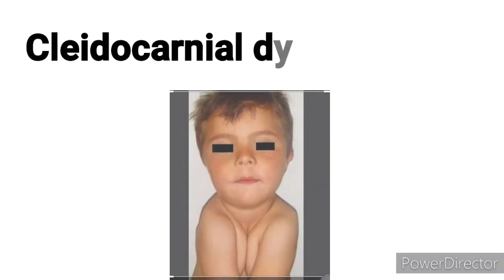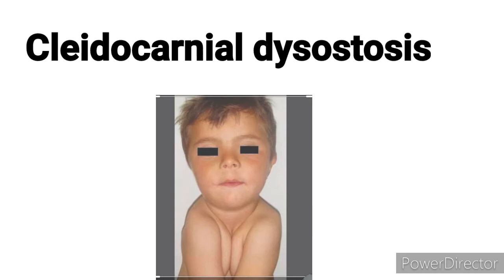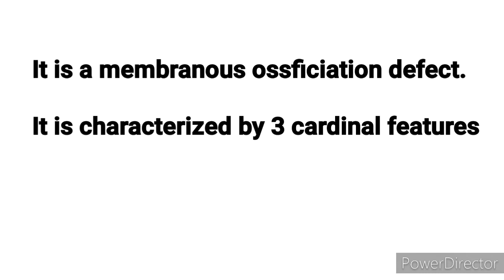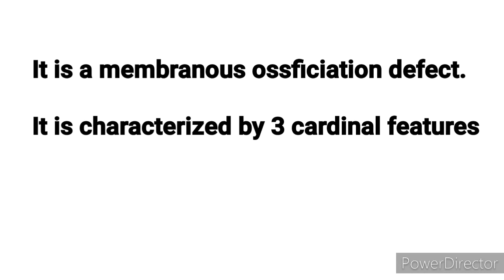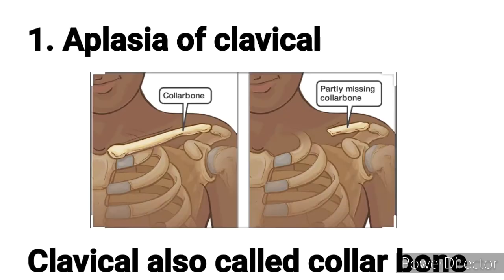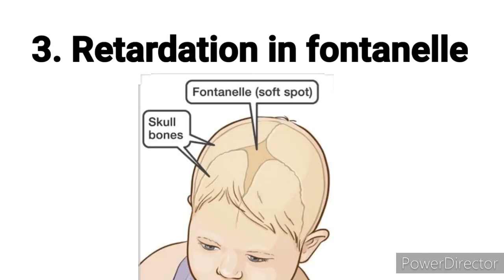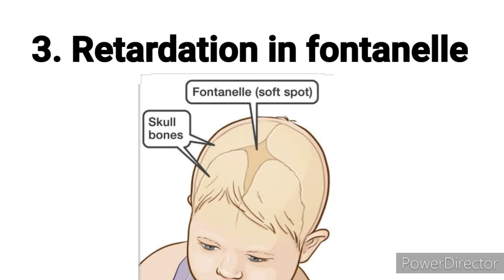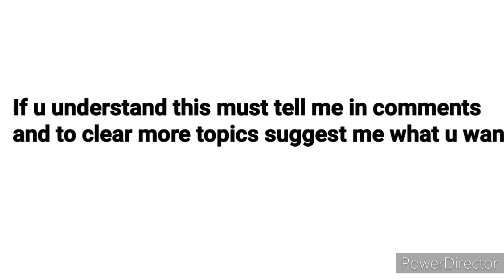Cleidocranial dysostosis | Cleidocranial dysplasia | Basic concept building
In this video i have discussed the cleidocranial dysostosis with complete basic concepts.
i hope you understand all the concepts
if you want further video on any topic suggest me ,...

defect in ossification of membrane

creator; Zarlish

KEEP SUPPORTING